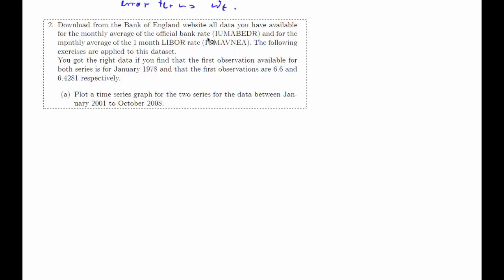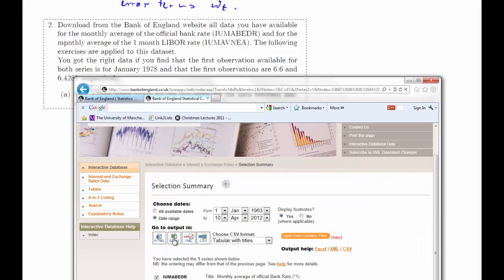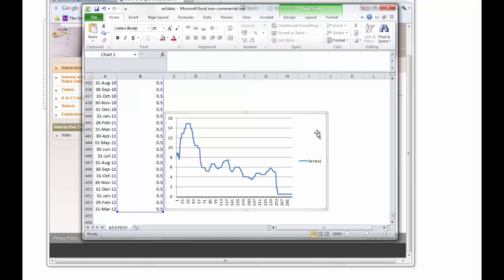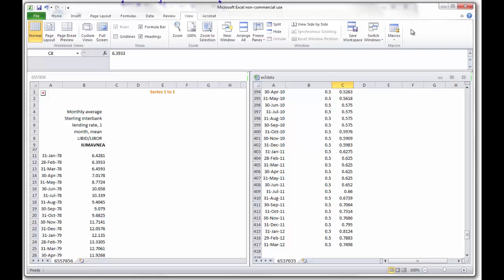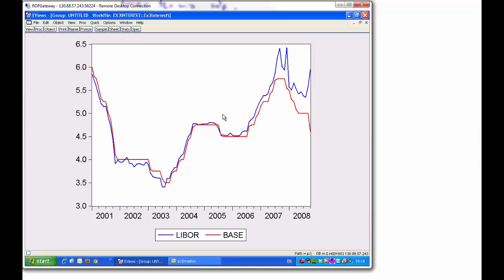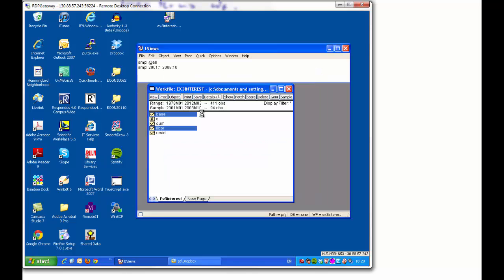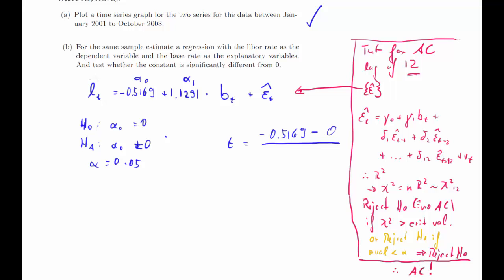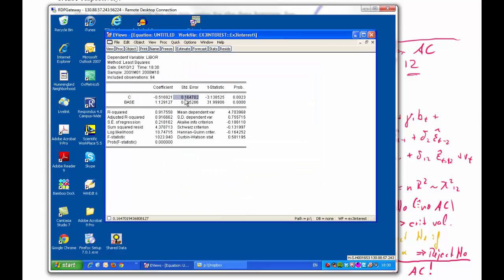Structural Change Example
Working through a time-series example with potential structural change

Table of Contents:

00:00 - Introduction
00:04 - Downloading Data
08:13 - Plotting Series
12:03 - Estimate Model
16:49 - Testing for autocorrelation
25:03 - Testing for Structural Change
37:40 - Change Interpretation